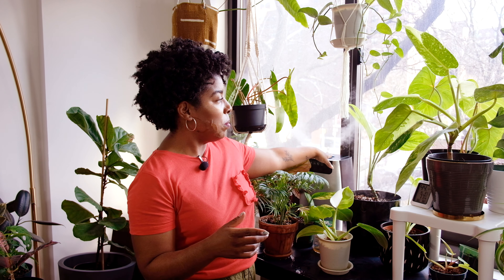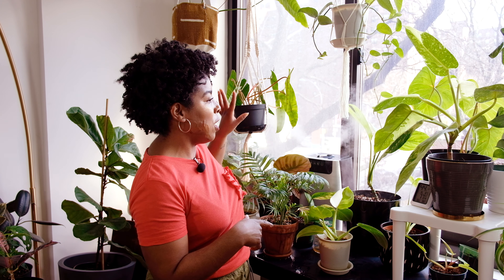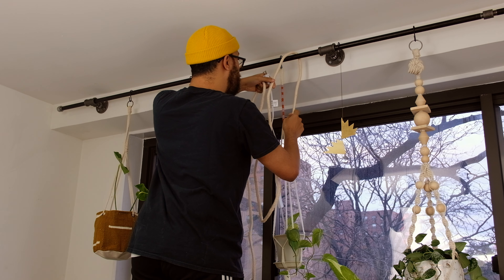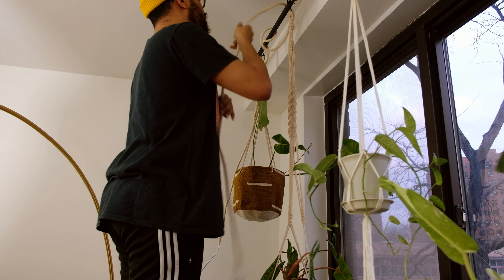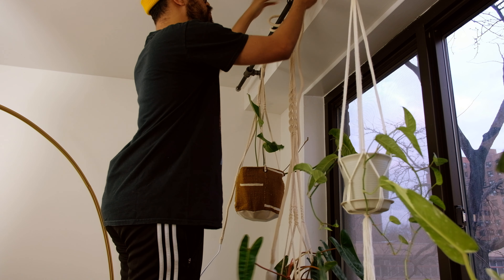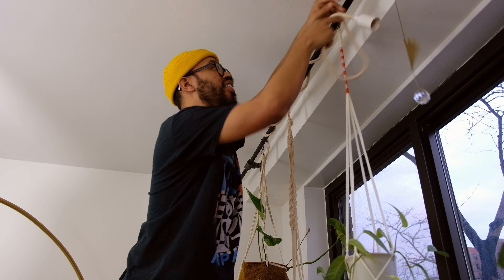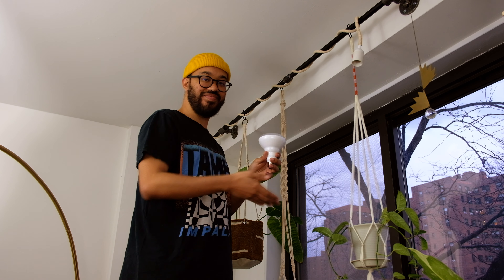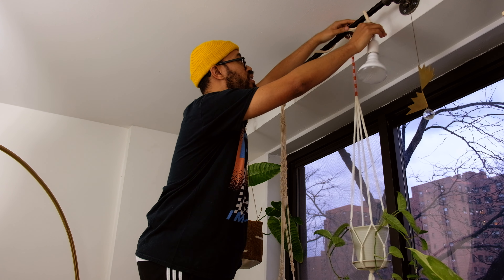Winter Care: Caring For Plants + DIY Grow Light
Let's talk about winter care for your indoor plants. The winter can be tough on your houseplants, but there are a couple things you can do to help them through these dark, cold, dry months. Adding a grow light is one of those things, but they can be expensive! In addition to some tips I'm showing you how to make a quick, cheap, but still cute grow light option!

Make your own Smart Grow Light
Smart Plug Outlet
*The app is FREE!

15ft Pendent cord

Grow Light Bulb

Macrame Cord

Moisture Probe

My Humidifier

The slightly better version of my Humidifier

Room Thermometer

EQUIPMENT
Main Camera
Vlog Camera